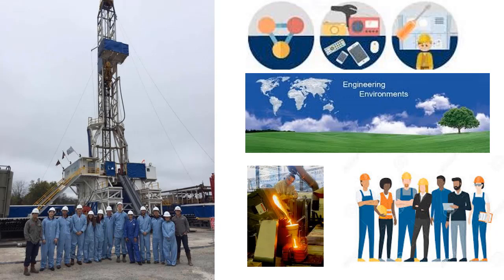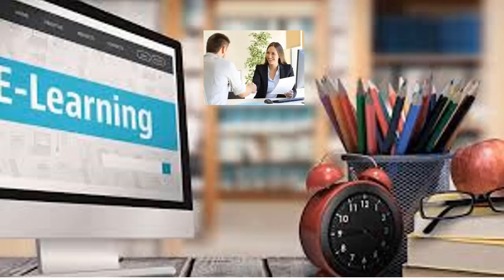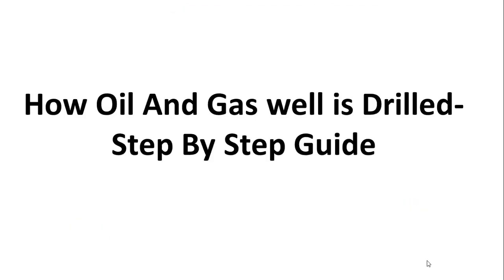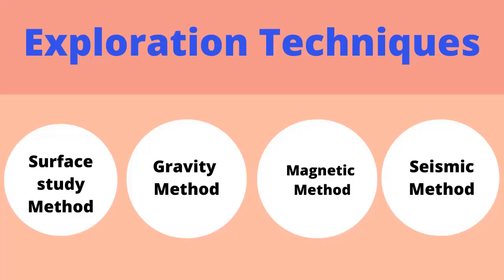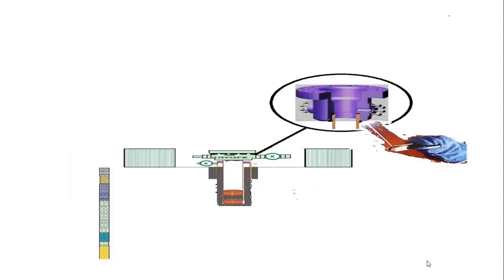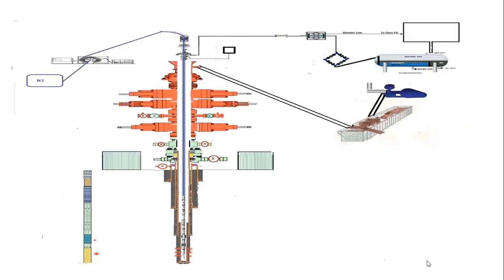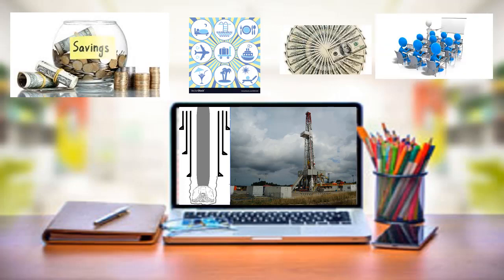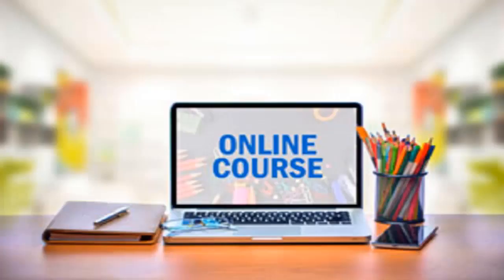How to join oil and gas drilling Industry as fresh graduate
How fresh Graduate of Various engineering disciplines can Join oil and gas drilling Industry is core point that is discuss in this video. As Many of students from various engineering discipline like electrical engineering, mechanical engineering, chemical engineering, metallurgy engineering, environmental engineering and petroleum engineering  are interested to join oil and gas drilling industry as trainee drilling engineer, trainee field engineer or night drilling supervisor. The biggest hurdle to turn their dream into reality is to pass through interview.  We solve this issue by providing strong oil and gas drilling industry well drilling operation foundation in form of cheap but quality content online course.